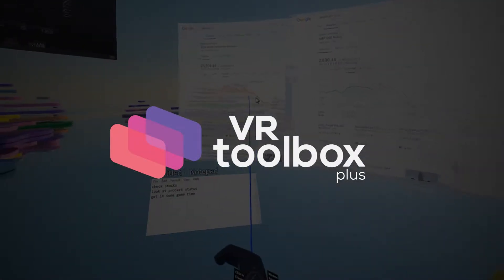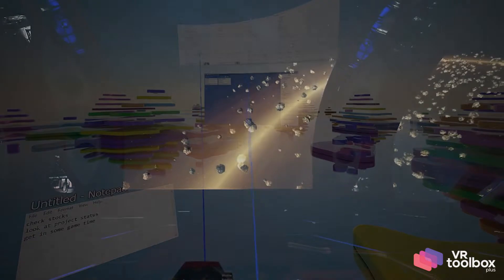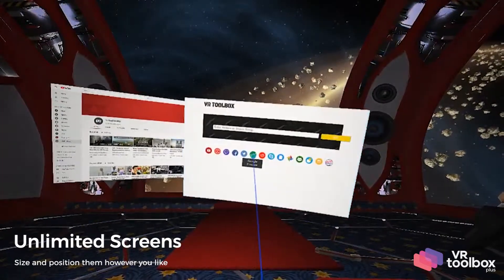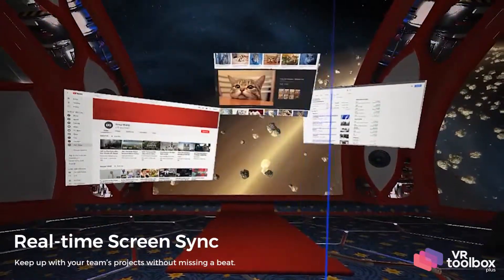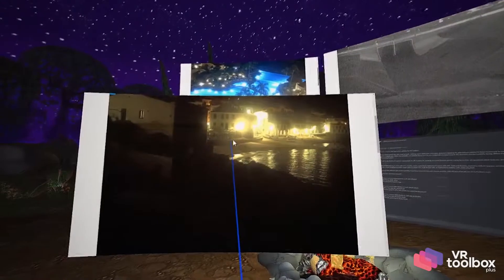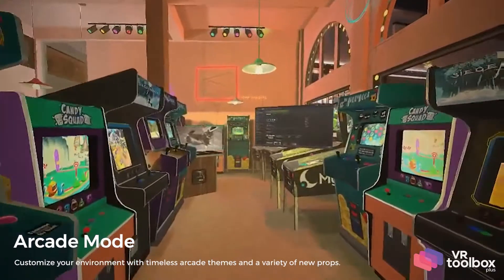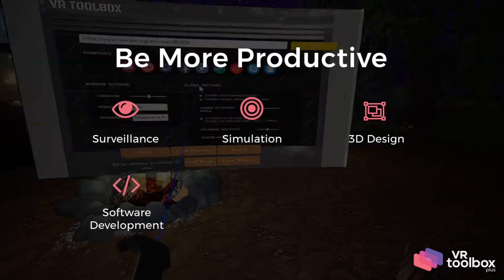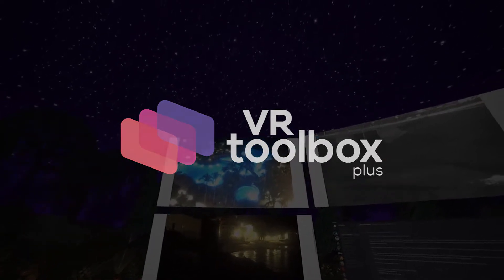Meet VR Toolbox Plus - The Next Generation of VR Productivity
Take your productivity to a new level with a fully customizable 360-degree desktop experience.